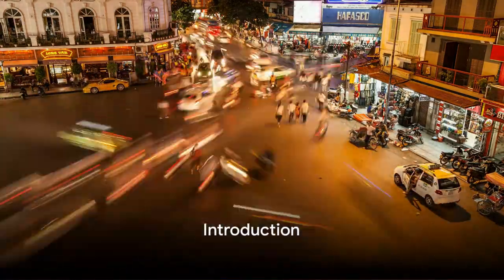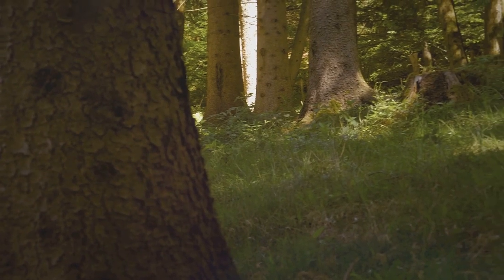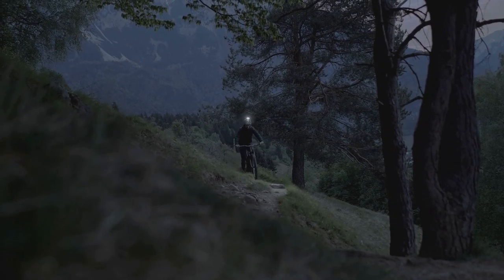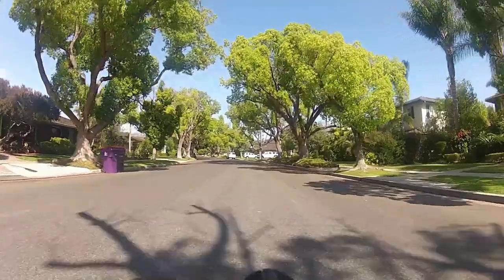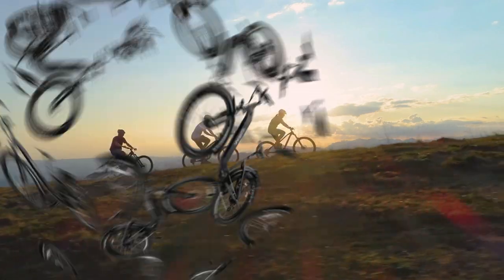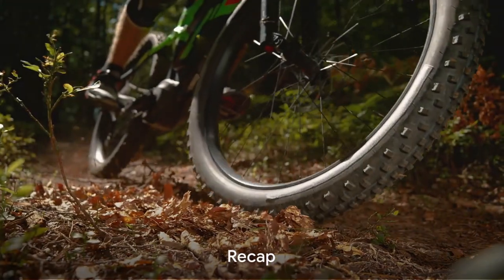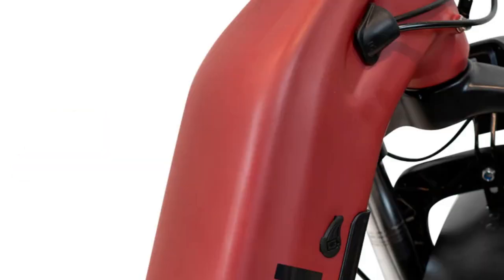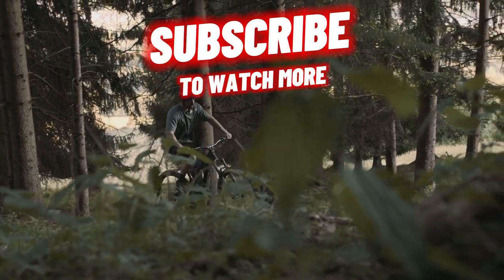Fat Bronte City Electric Bike-From Maui Ebikes; Pro's VS Cons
👉👉GO HERE to get specs on the Fat Brone From Maui

The Fat BRONTE from Maui Bikes is the perfect blend of our BRONTE and ARES models. Following numerous requests to add accessories to the ARES, we simply decided to take the style of our #1 bike and adapt it with large 100mm tires for assured comfort regardless of road or trail conditions. The combination of its 500W Bafang motor and its Samsung battery offers you peace of mind during your rides. For your safety, we have equipped it with Tektro hydraulic disc brakes. Enjoy the best of both worlds with the Fat BRONTE: the easy accessibility of a Step Thru electric city bike and the rugged capability of an electric fat bike.

Outline
00:00 Into
00:16 Pro's
01:30 Negatives To Consider with the Fat Bronte Maui ebike

👀 RadRover 6 Plus Electric Fat Tire Bike...